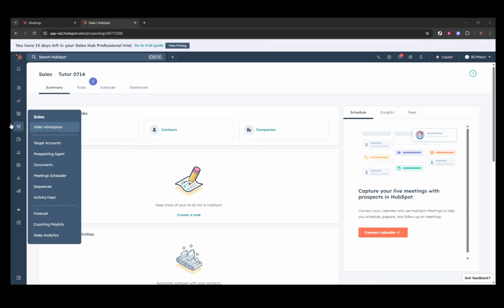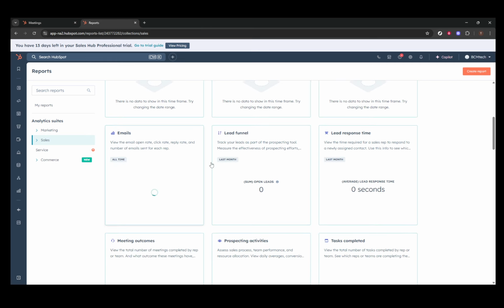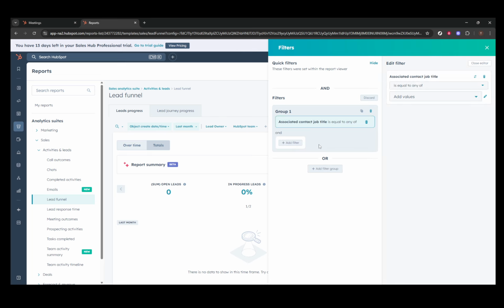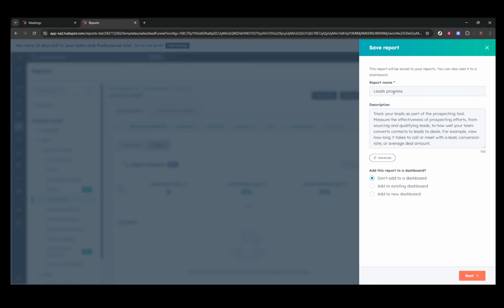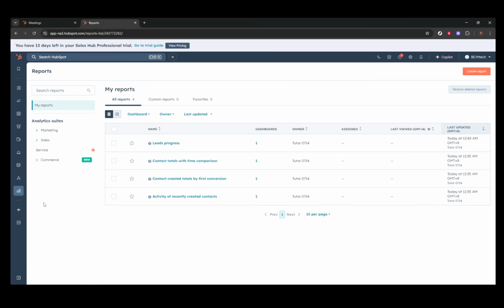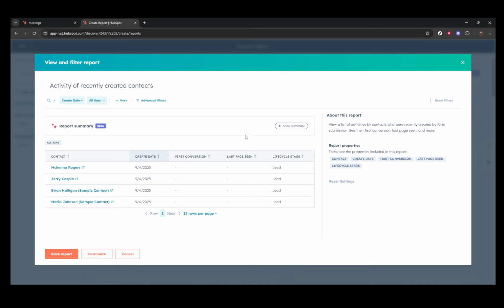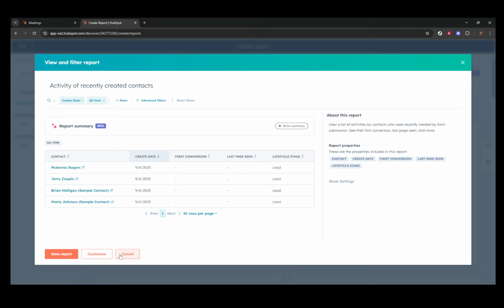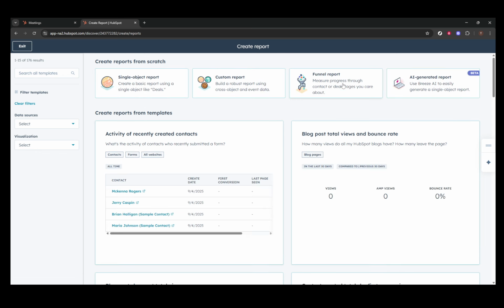How to Create & Filter a HubSpot Sales Report [2025 Guide]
In today’s video we are covering: how to create a sales report in HubSpot, how to filter HubSpot sales reports, HubSpot reporting tutorial, HubSpot sales dashboard setup, HubSpot custom reports guide, HubSpot CRM reporting tools, HubSpot analytics explained, how to build HubSpot reports step by step, HubSpot sales pipeline reports, HubSpot filter options, HubSpot data reporting, HubSpot reporting for beginners, HubSpot CRM insights, HubSpot sales performance tracking, how to use HubSpot reports, HubSpot report customization tutorial.